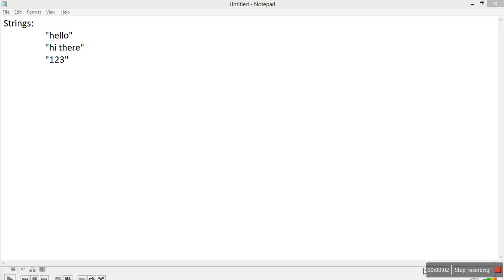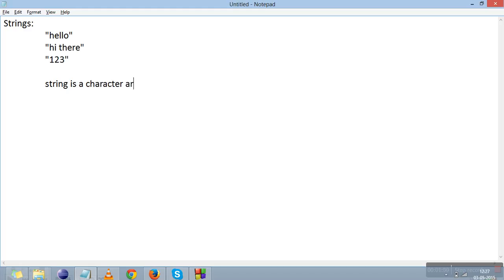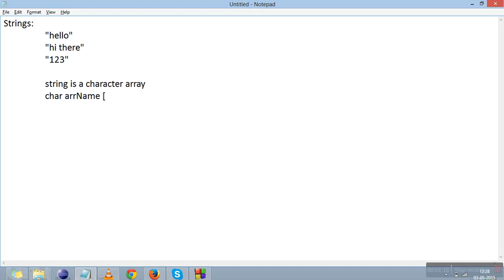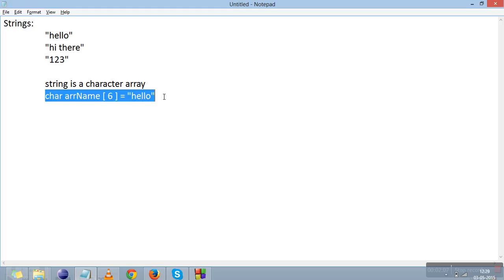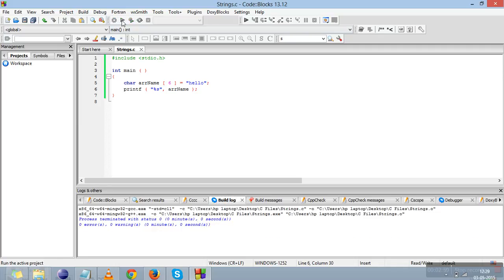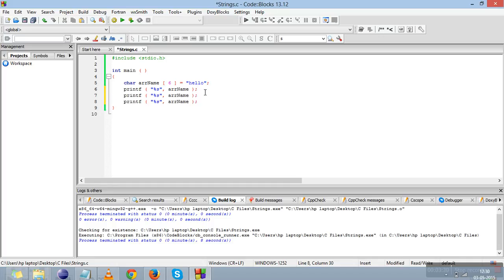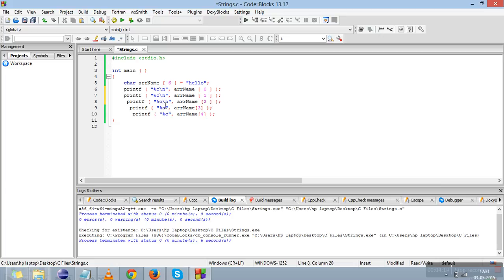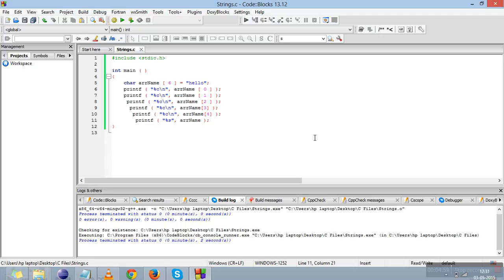C Programming Tutorial For Beginners With Examples #29: Strings